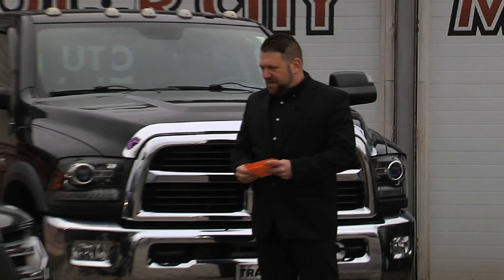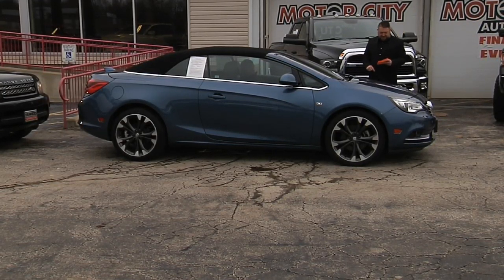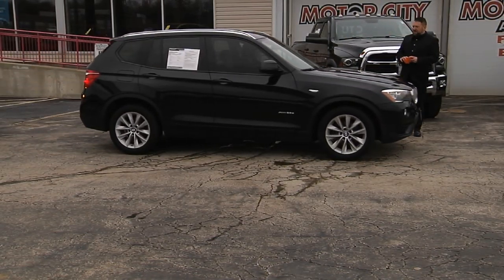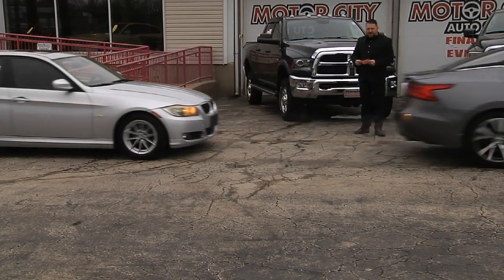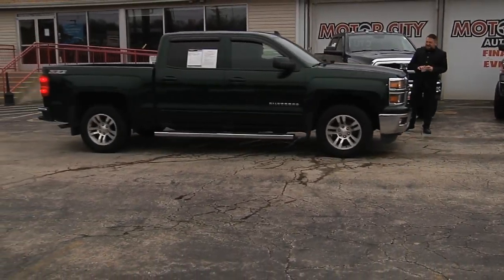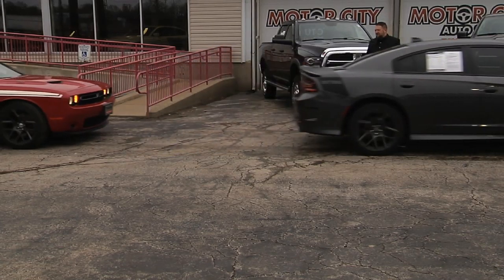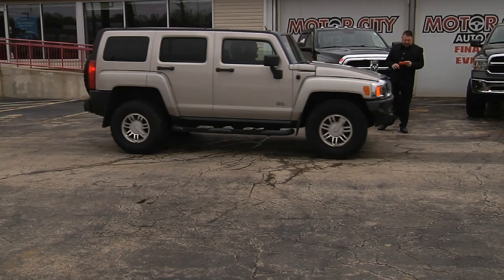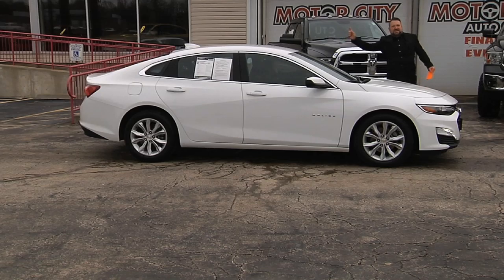MOTOR CITY 01.04.2020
Hey, I'm Ben Thompson, Batman of the Blacktop! My goal is to help you find the vehicle that fits your needs, your budget, and most importantly YOU!